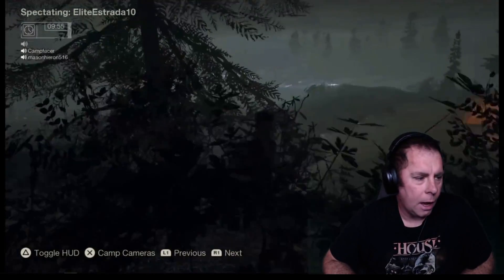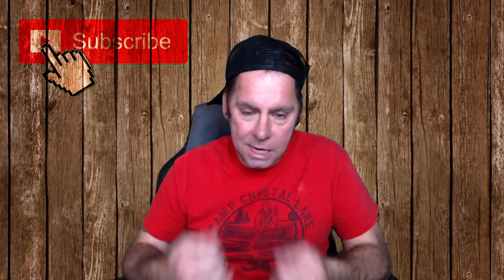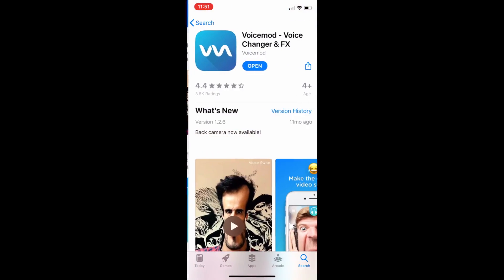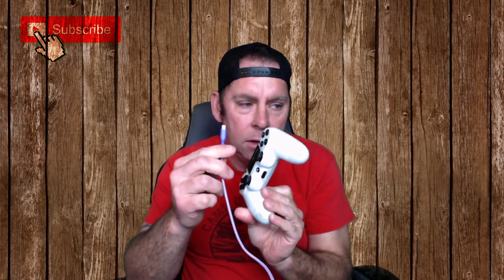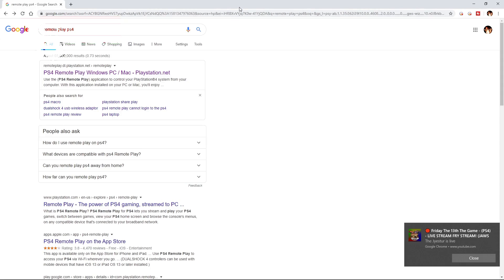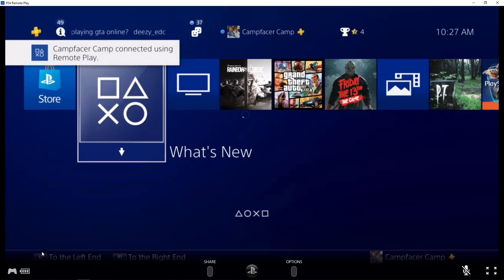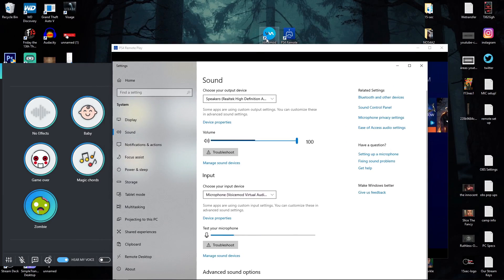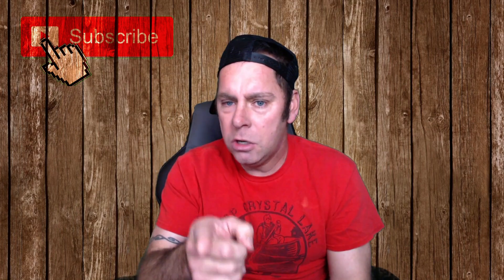How to make a Voice Disguiser on PS4 | 2020 | 2 NEW WAYS!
TIP! Problems with sound not working on (2nd way) here's a tip - try going on the ps4 - settings - devices - audio devices - change output to "TV or AV AMPLIFIER"

2020 New Updated PS4 Voicemod voice changer voice disguiser 2 NEW Ways! Including PS4 earbuds and also a better sounding way using Remote Play and your computer or Laptop!!

I highly recommend doing this the better 2nd way! Here - Timestamp (6:05)

CONNECTION HELP WITH REMOTE PLAY?

Any Donations and Support is much appreciated and will help fund the channel and help me grow as a creator and bring you guys (MY FANS) more Videos!

Thank you Camp Army!!